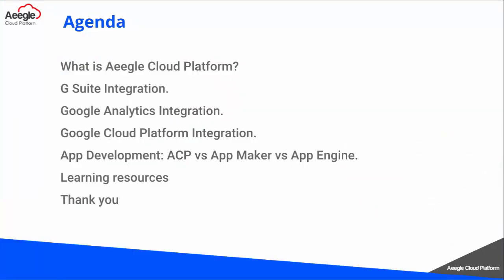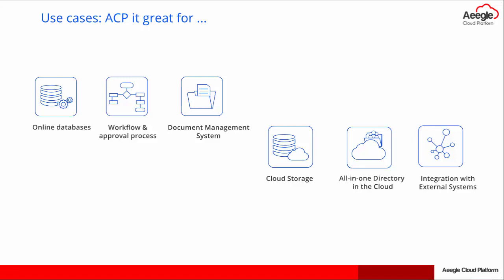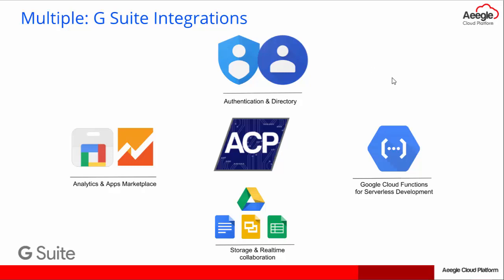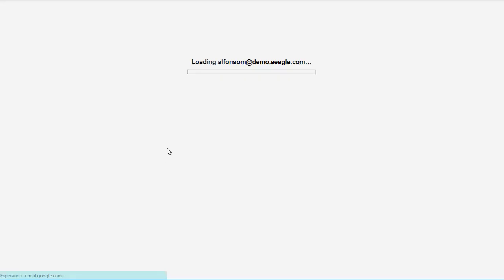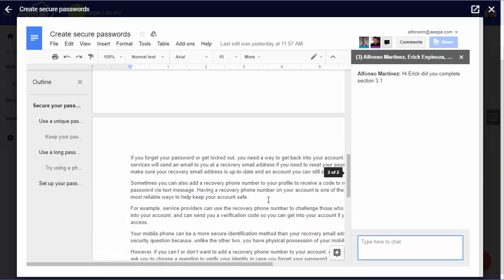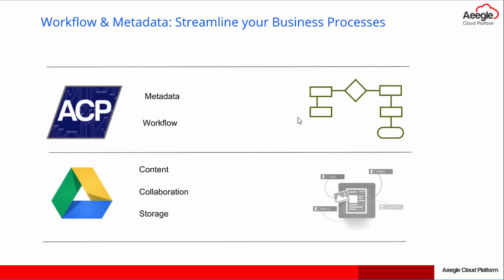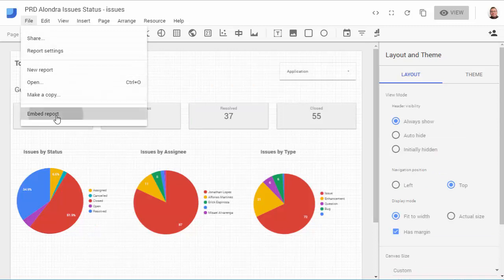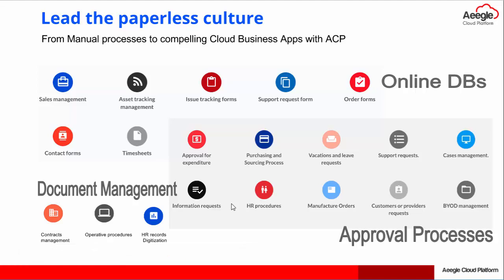Aeegle Cloud Platform + G Suite Just Works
Aeegle Cloud Platform is a natural step for G Suite customers on their Cloud Transformation journey, while G Suite is focused on Communications, Collaboration, Cloud Storage and Security, ACP is focused on Business Applications, Documents Management and integrations with External Systems.

ACP in addition to be built and run on top of Google Cloud Platform relaying Hardware provisioning, Data security, high availability in Google’s cloud, ACP has several integrations with G Suite integrations such as:

Single-Sign-On with Google Cloud Identity
G Suite Marketplace
Google profile and Directory
Google Drive: Google Docs, Sheets, Calendar, Contacts
Google Analytics and other more advanced Integrations such as:
Google Data Studio and Google Cloud Functions.

In this Webinar we will do a overview across the different integration with G Suite.